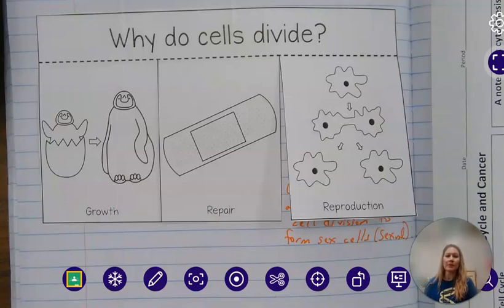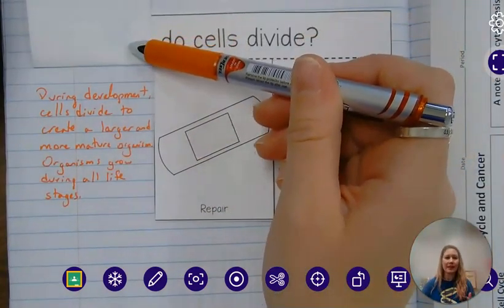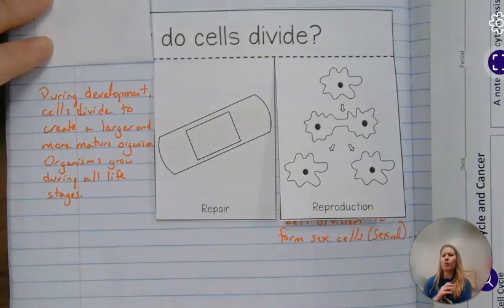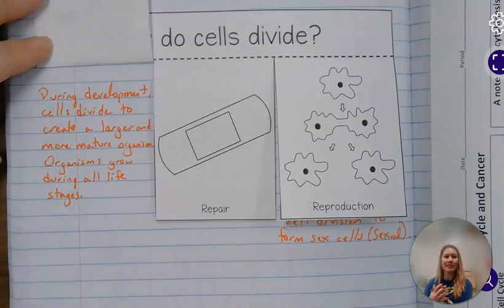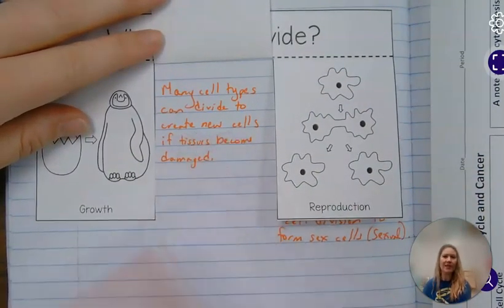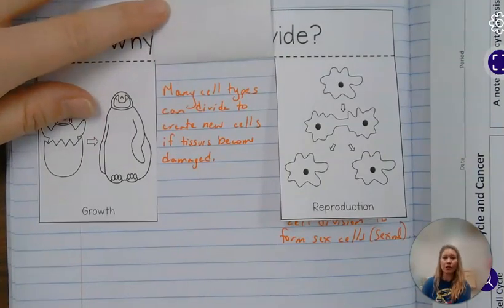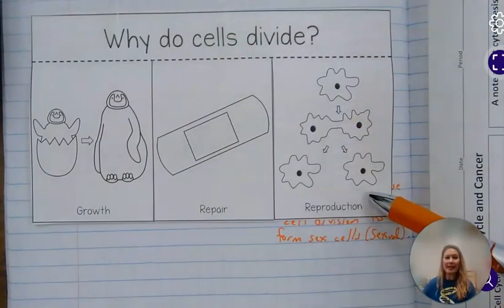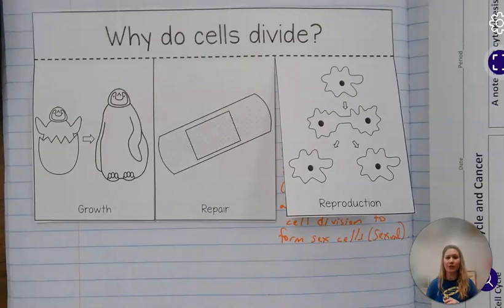Why Do Cells Divide foldable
This video will review the 3 main reasons why cells undergo cell division.